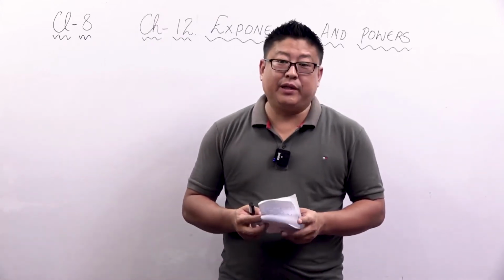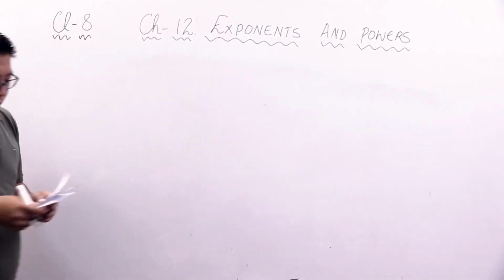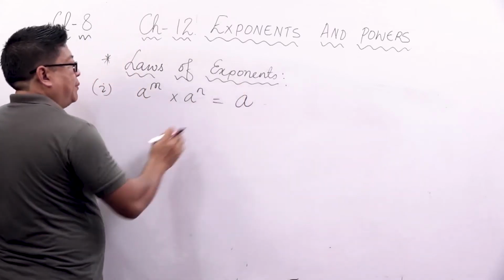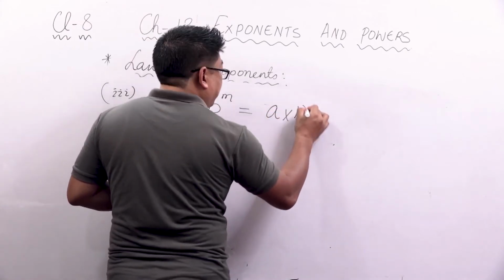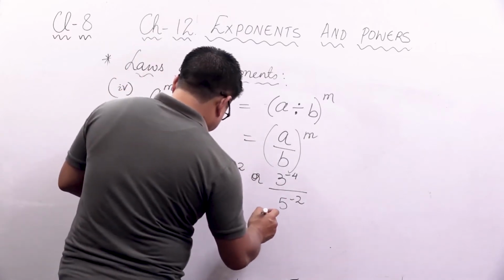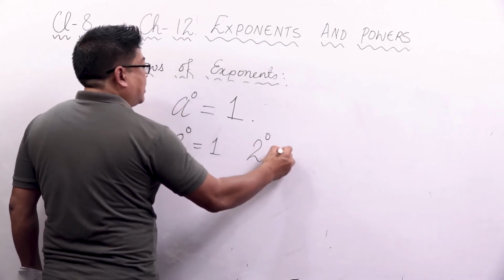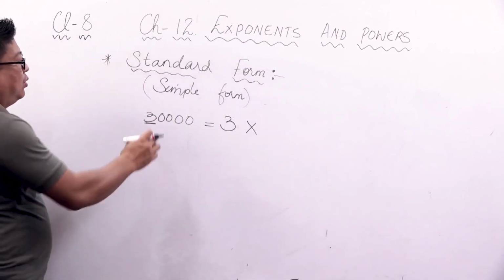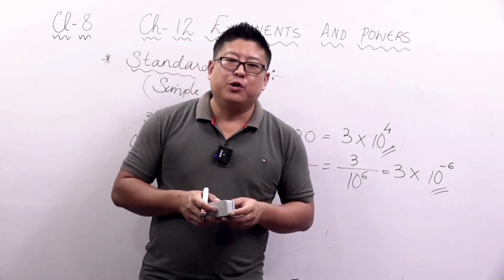Class 8 Maths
Chapter 12
Topic: Exponents & Powers (Part 1)